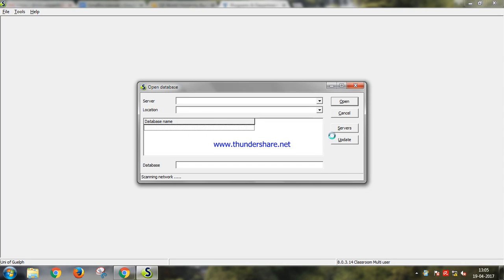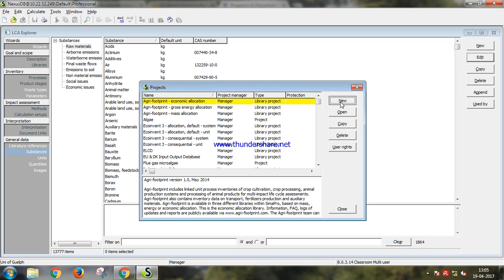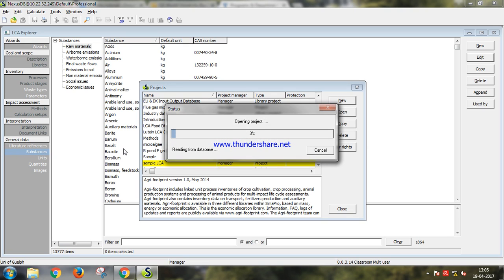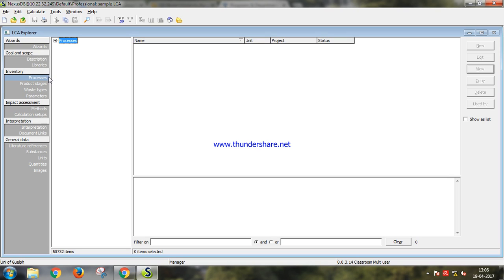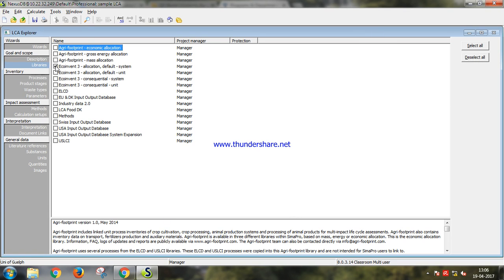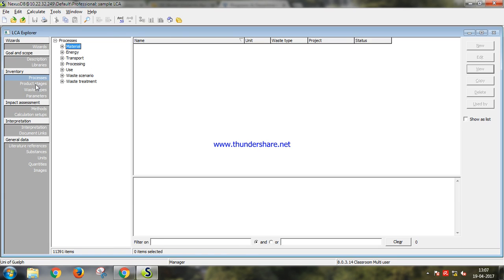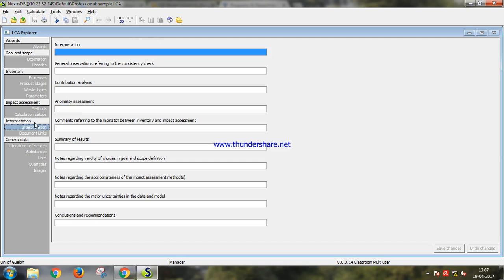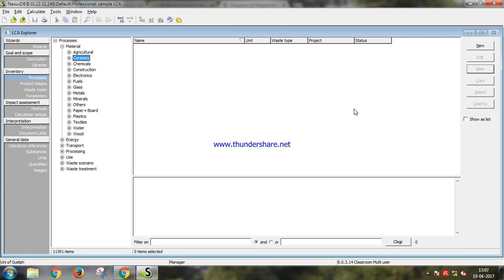Introduction to SimaPRo ( Tutorial I )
In this video I'll give you an overview of SimaPro software for carrying out Life Cycle Analysis of a product or a process.

I would like to thank Professor Brajesh Kumar Dubey for providing me with the access to this software, also for supporting and encouraging me.

(This video was recorded using Thundershare screen recorder software.)